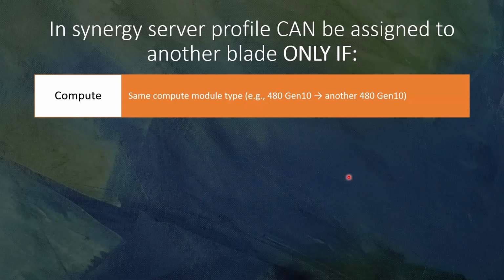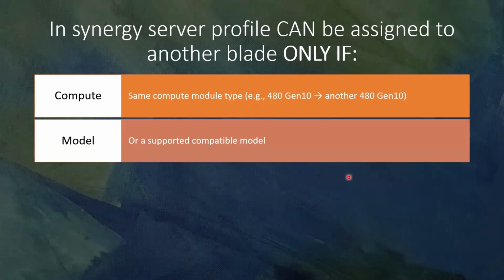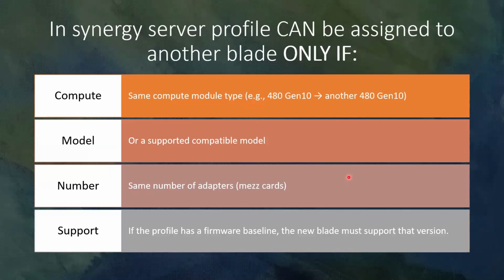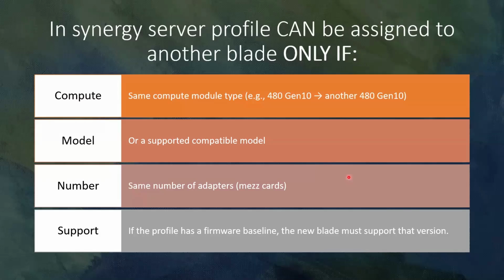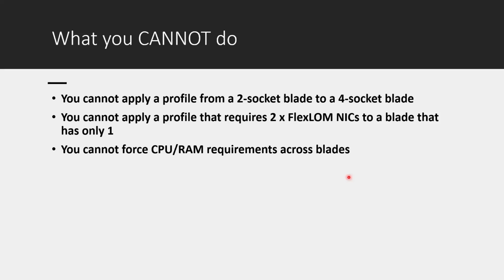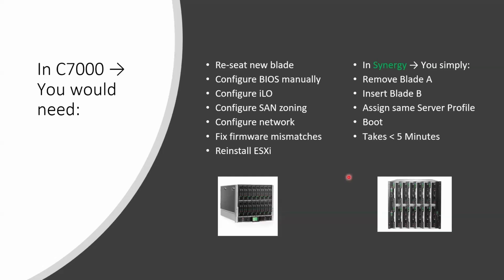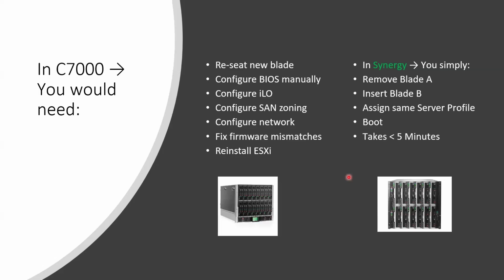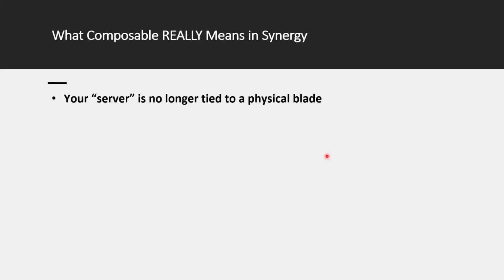HP Synergy Training 2025 | Class 2 | HP Oneview Training | Mob:9361913611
Welcome back to SMSTechDesk!
This is our second video in the HP Synergy training series.
In this quick 10-minute demo, we cover the major differences between HP C7000 BladeSystem and HPE Synergy — and walk through the timeline of how HPE Synergy evolved into today’s composable infrastructure platform.

✔️ Key architectural differences: C7000 vs Synergy
✔️ Why Synergy is called Composable Infrastructure
✔️ Hardware & management layer comparison
✔️ How OneView changed the management model
✔️ Synergy frame generations & evolution timeline
✔️ Where Synergy fits in modern datacenter & cloud architecture

🕒 Video Duration:

10 minutes (Quick, clear, and easy-to-understand)

📅 HPE Synergy Timeline (Covered in the Video)

• 2016 – Synergy launched as the world’s first composable infrastructure
• 2017–2019 – Adoption grows with VMware and cloud integrations
• 2020 – OneView & Image Streamer enhancements
• 2021–2023 – Automation, APIs, and hybrid-cloud workflows mature
• 2024+ – Synergy continues in enterprise datacenters alongside HPE GreenLake

• Datacenter engineers
• VMware & cloud admins
• HPE hardware learners
• Anyone upgrading from C7000 to Synergy
• Students preparing for Synergy interviews

🔸 Synergy hardware architecture deep dive
🔸 Composer & OneView overview
🔸 Profiles, templates, networking, Image Streamer
🔸 Real-time demo sessions & troubleshooting